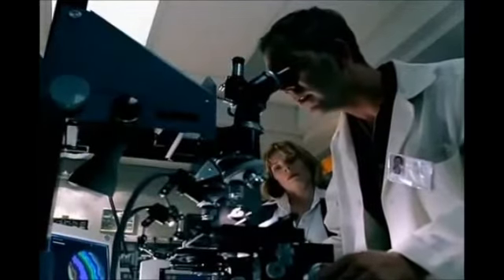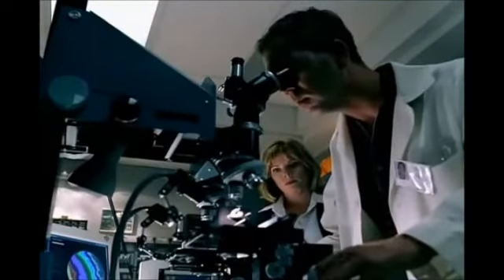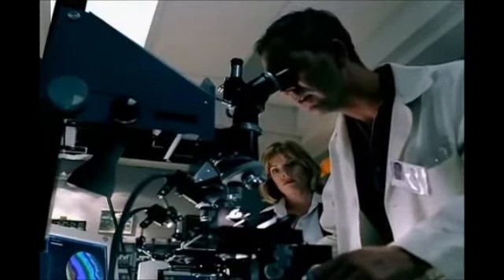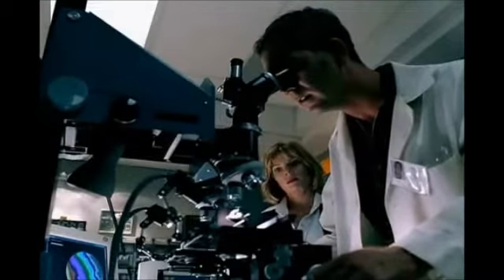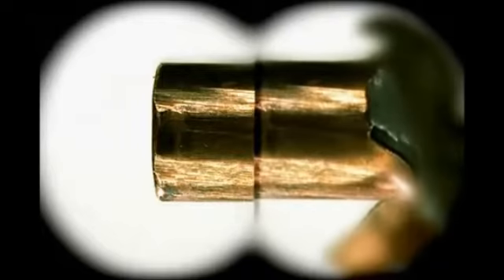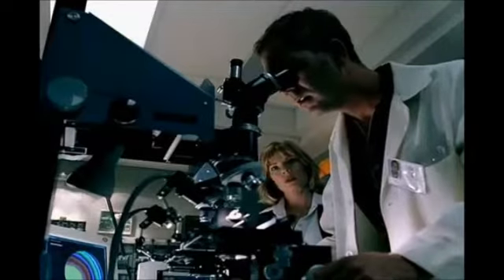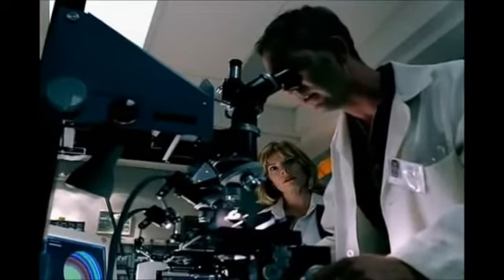Ballistics Striations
Clip I had to find for a school assignment.